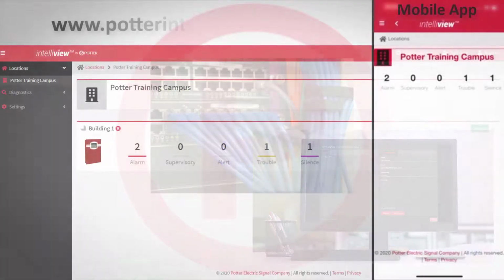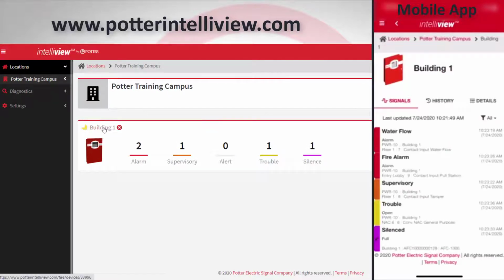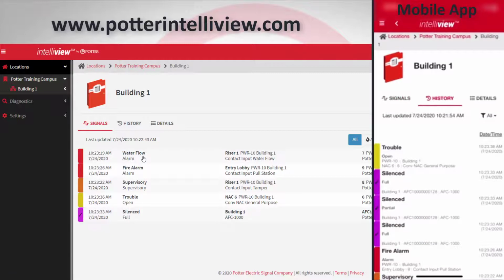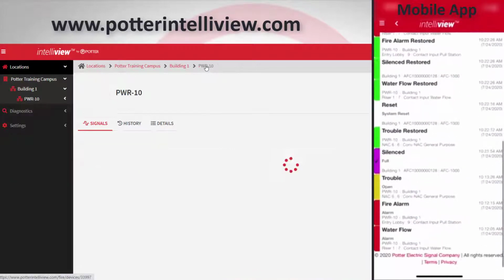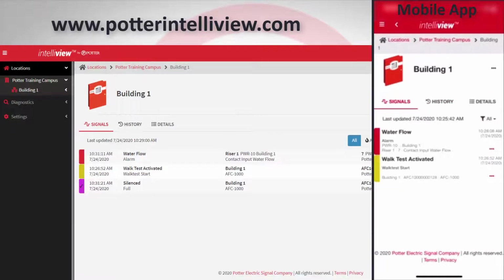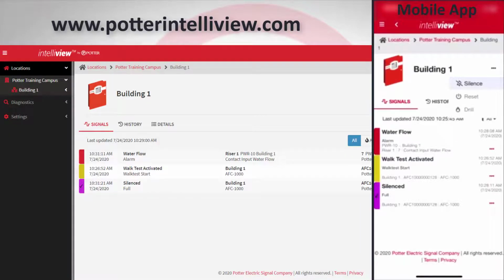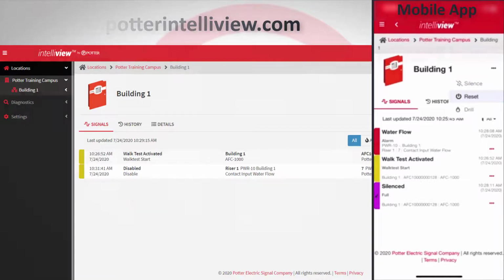IntelliView Overview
This video provides an overview of the IntelliView software and its capabilities.

for additional details on the Potter IntelliView Dashboard.